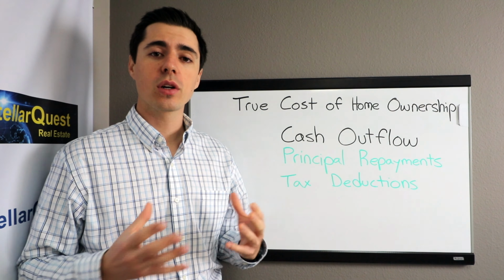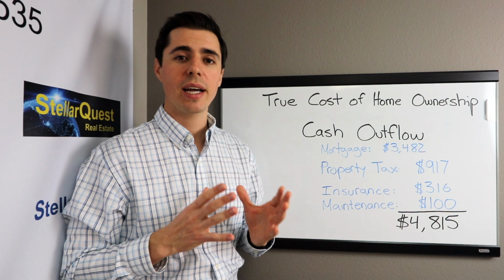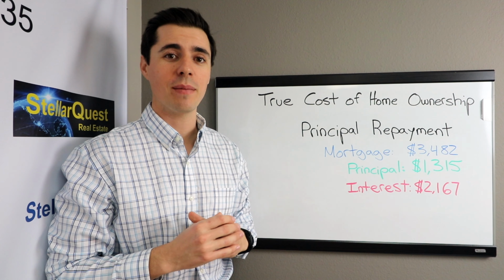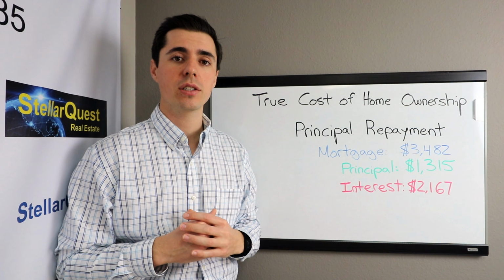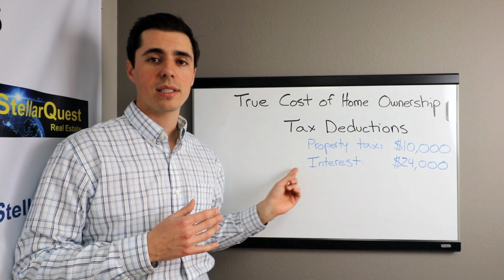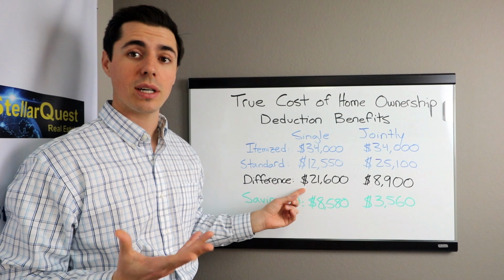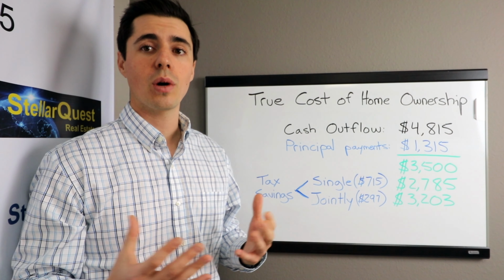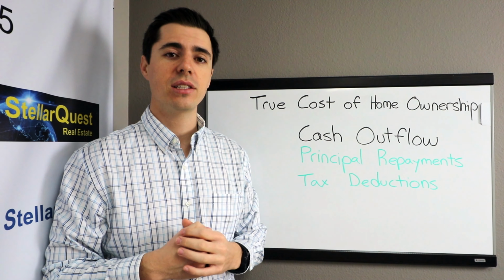How to Calculate the True Cost of Home Ownership - Buy vs. Rent Analysis for Orange County, CA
StellarQuest Real Estate - Lic #02077900
Video By: Tim Hamilton
Broker Associate
Lic# 01959966

This video is not intended to be financial planning or tax advice. Please contact a qualified professional if you have tax or financial planning questions.

In this video I will show you how to calculate the true cost of home ownership. We start by looking at the total cash outflow, which is the principal, interest, taxes, and insurance (PITI). This is the total amount of cash you will need to spend each month to own your home, but it does not include the cost of any repairs. We then look at the portion of your monthly mortgage payment that goes towards paying down the principal on your mortgage. This money basically goes toward increasing your equity in the home. Finally, we look at the tax incentives of owning your home. When you own a home your itemized deductions will possibly be higher than the standard deduction you can take. This allows you to save money on your taxes. Once we have all of our numbers calculated, we will subtract the principal repayments and tax savings from the total cash outflow to arrive at our true cost of home ownership number.

So is it cheaper to buy or rent your home? When we boil it down, the total cash outflow on our example is more expensive that renting an equivalent home. However, when you look at the true cost of home ownership, it is cheaper to buy a home compared to renting!

I put together a simple worksheet to help walk you through the process. If you want a copy of it just let me know and I will send you a copy.

Below are a few interesting charts related to housing market values.

Home Values vs. Inflation

Chapters:
0:00 What is the True Cost?
1:22 Total Cash Outflow
3:40 Mortgage Payment Breakdown
4:40 Building Equity in Your Home
6:57 Tax Deductions
8:46 Calculating Tax Savings
10:25 True Cost Calculation
11:35 Rent vs. Buy Analysis
12:16 Retirement Planning
13:05 More Costs to Consider
15:20 Call Me if You Have Questions!